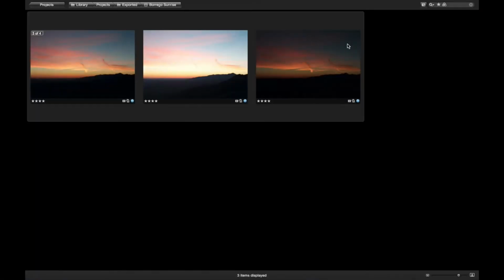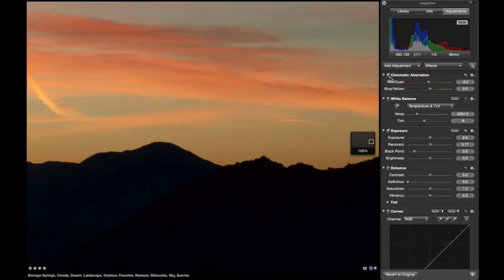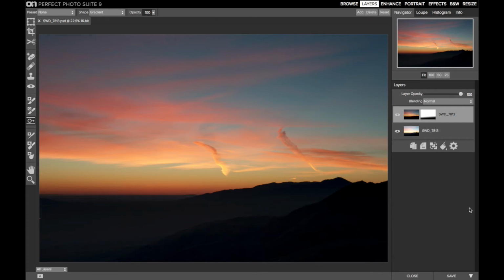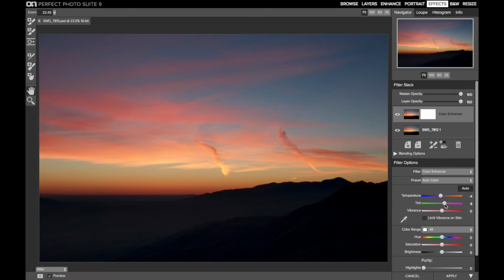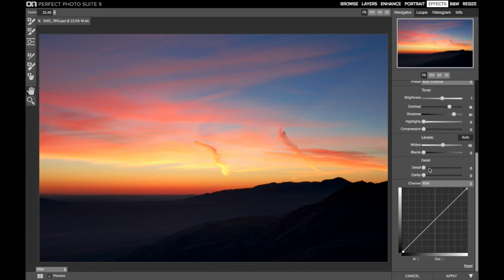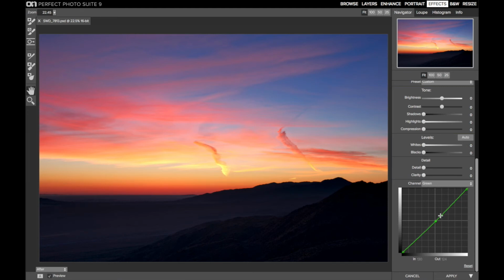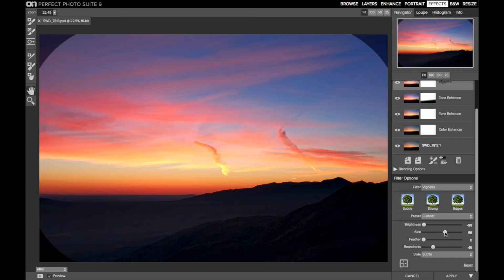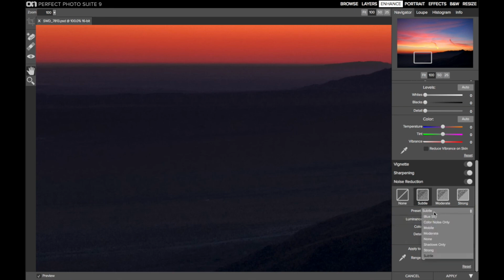In Post: Borrego Sunrise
Join me for a processing walkthrough of the Borrego Sunrise photo from a few days ago.